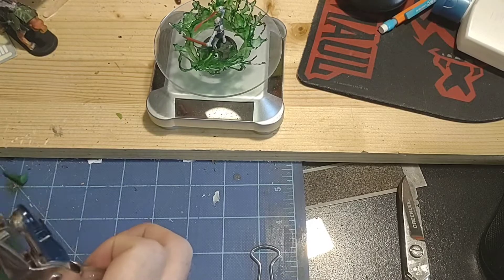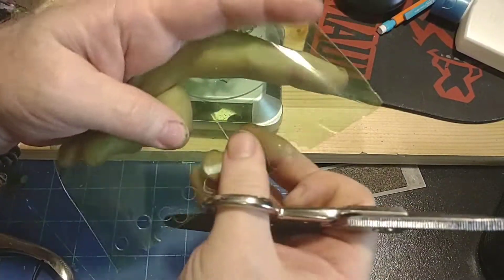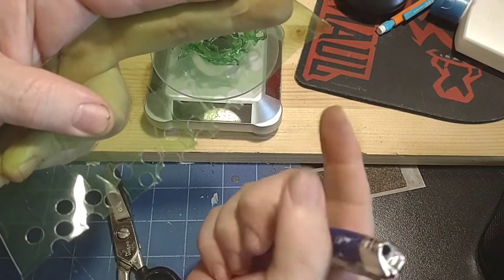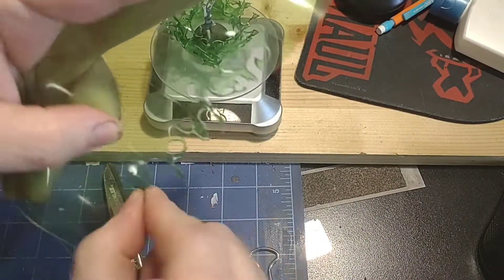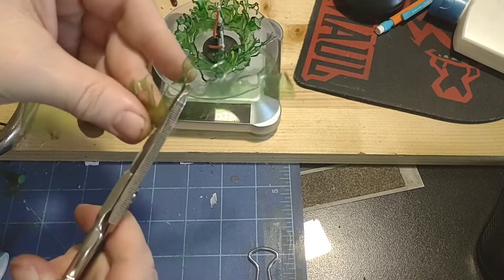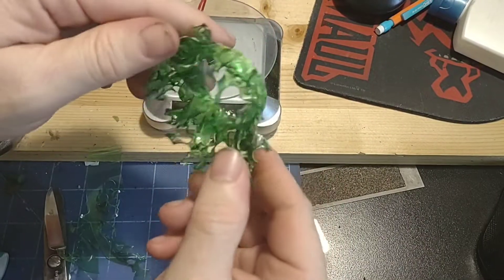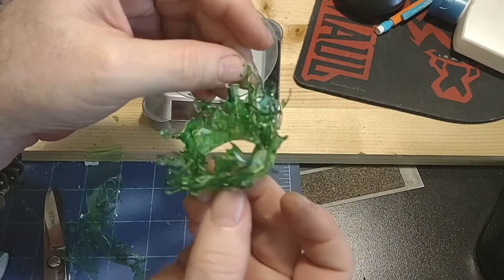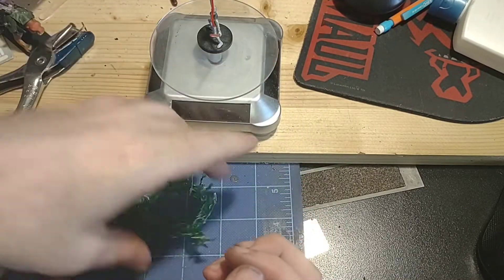DIY Flame Effect for Miniature Games: Add Realism to Your Tabletop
In this episode of Doc Shows You How, I help ignite your creativity with a DIY miniature fire effect using a soda bottle and basic craft supplies. Ideal for Warhammer 40k, Star Wars Legion, or Dungeons & Dragons and a lot more.

Follow along and level up your gaming experience!

Supply list:
- Standard hole punch
- Heavy-duty craft scissors
- Empty soda bottle
- Super glue
- Lighter
- Various paints (both opaque and translucent)